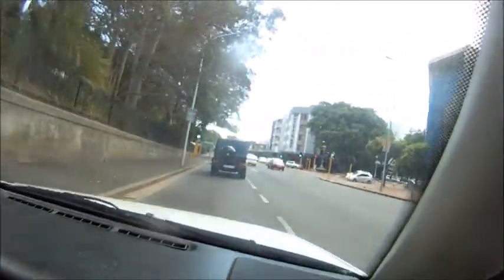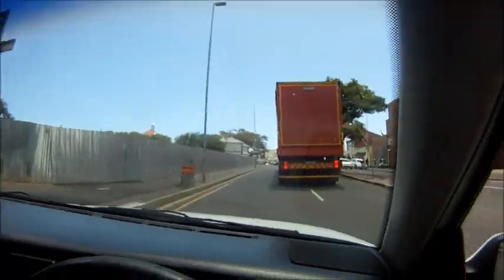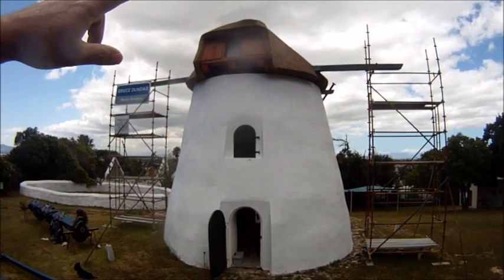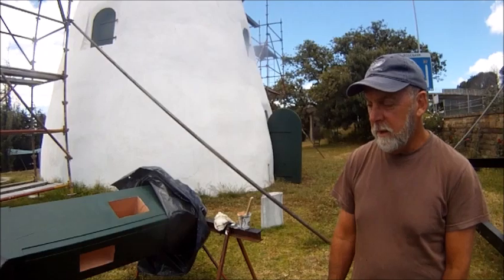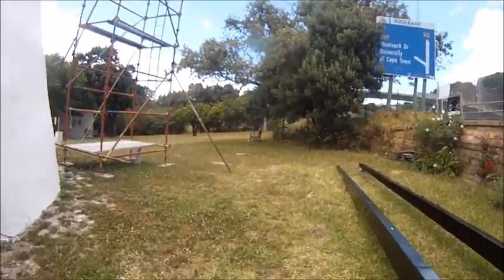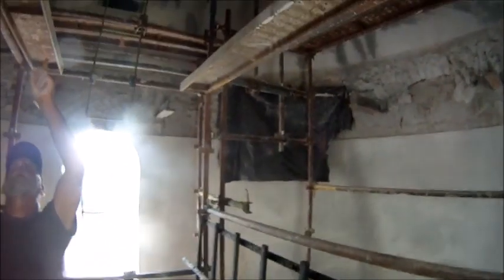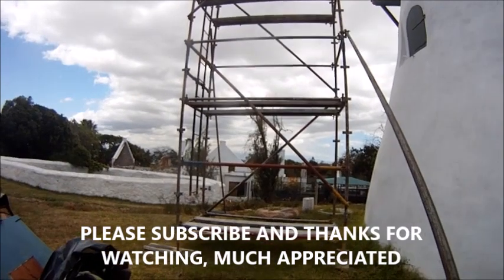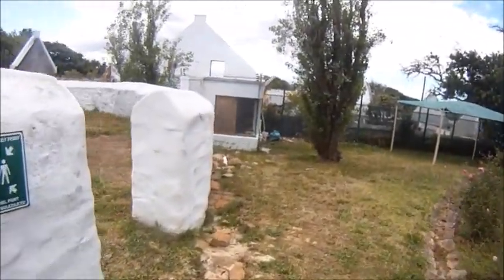Restoration In Mowbray Cape Town | Travel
Mostert's Mill is an historic windmill in Mowbray, Cape Town. It was built in 1796 and was partially destroyed by a wildfire in April of 2021, see the

Today, I had the privilege to meet the chairman of The Friends Of Mostert's Mill, Mr John Hammer. He kindly invited me to see the progress on the mill and all of it's restored components, some even being manufactured in The Netherlands!